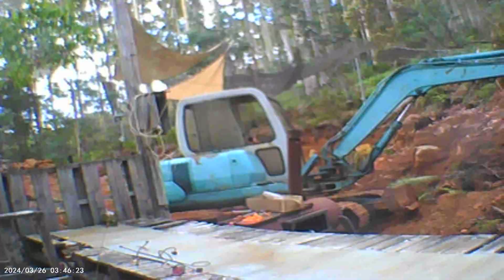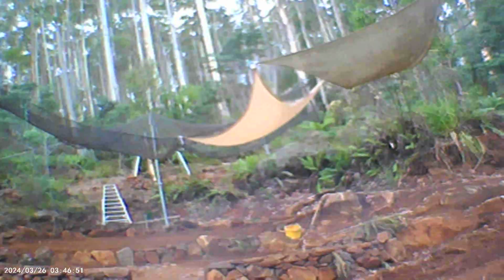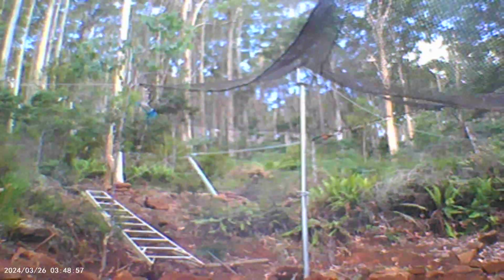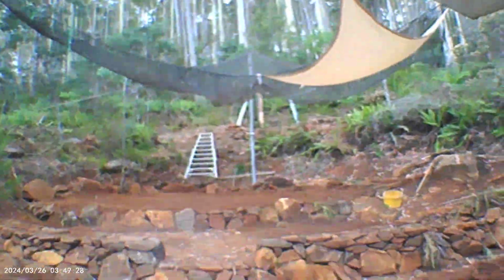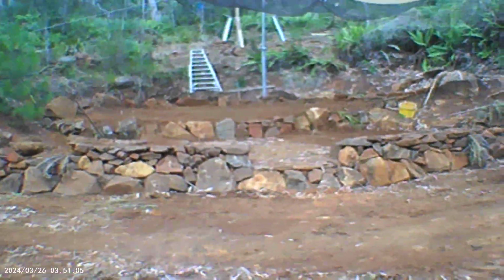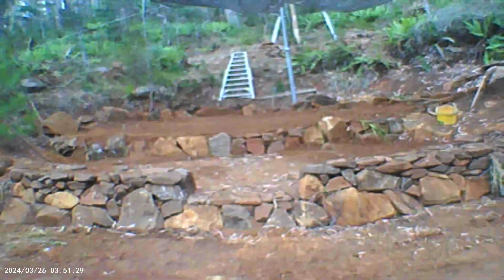Stage of the Stage 5 - Feng Shui Concerns